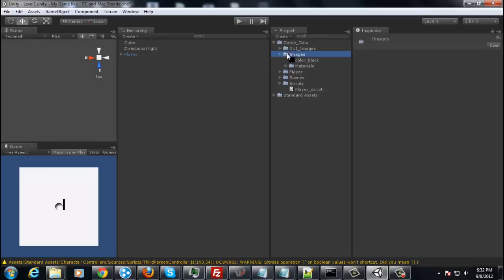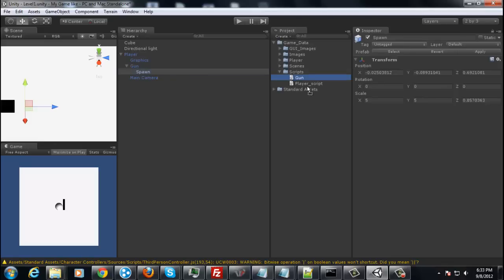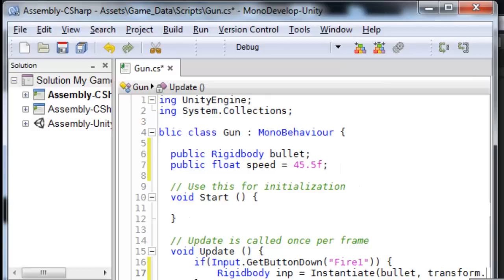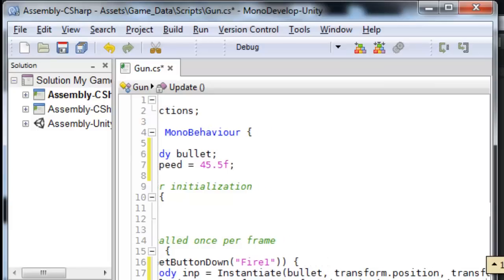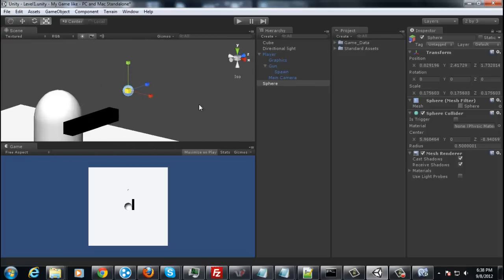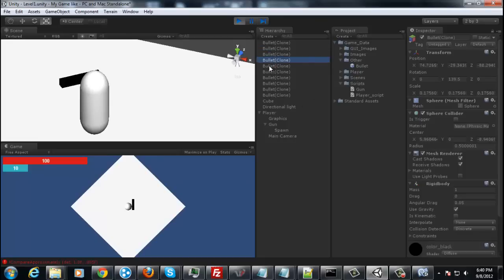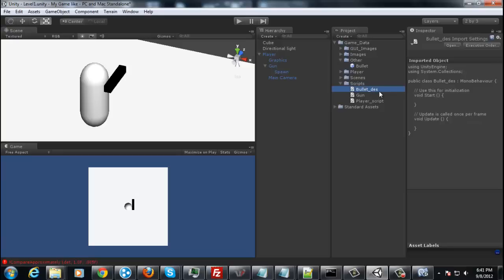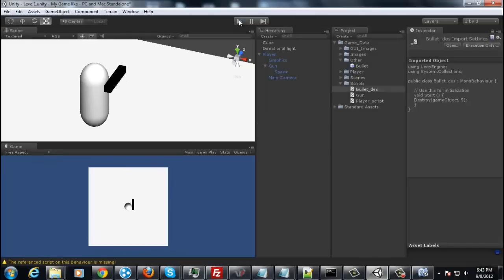Unity Top Down Shooter | Gun Fire pt 1